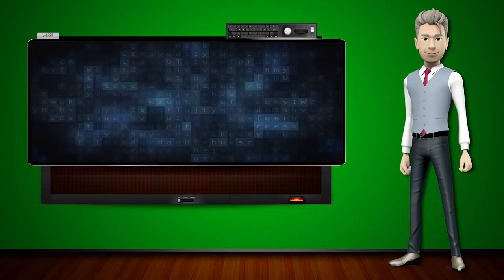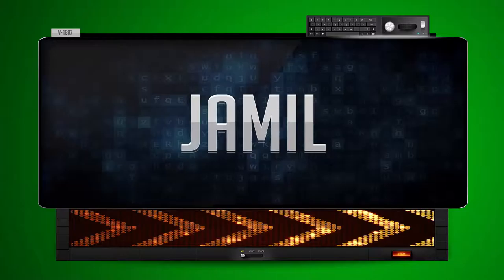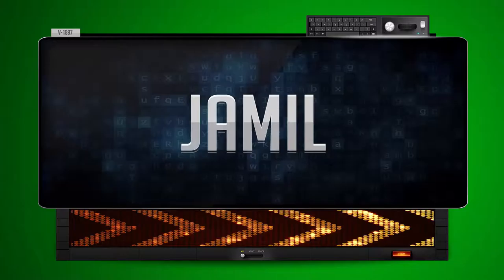JAMIL - How to say it Backwards